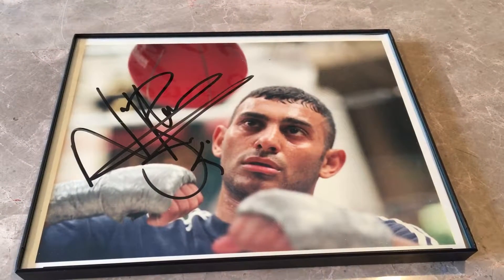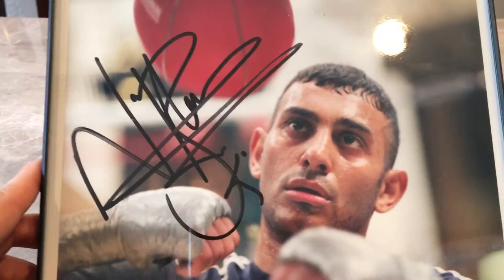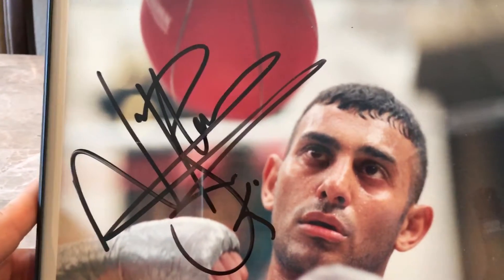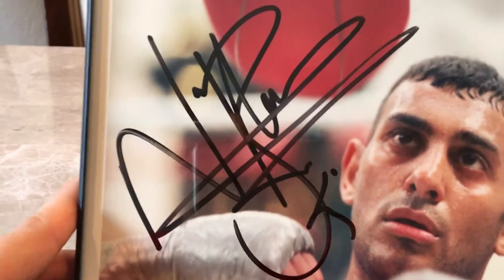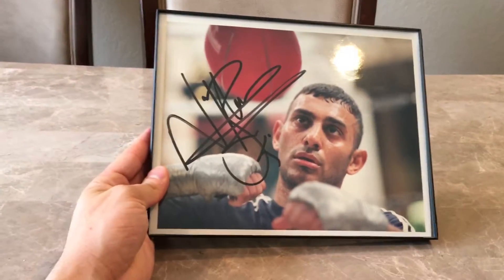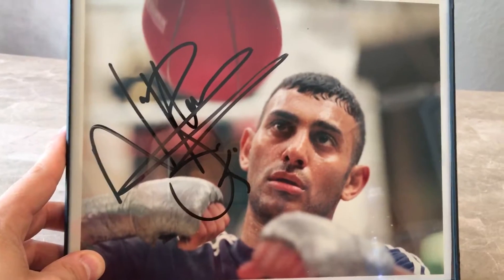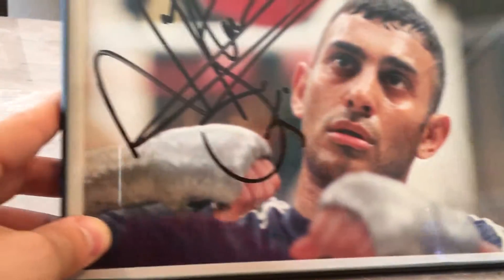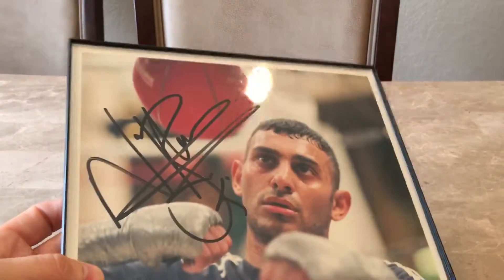A Rare Prince Naseem Hamed Signature!?!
My rarest piece in my collection. The Prince himself. Naseem Hamed